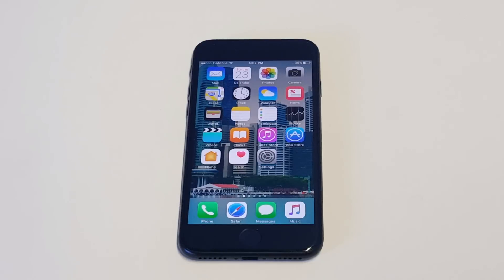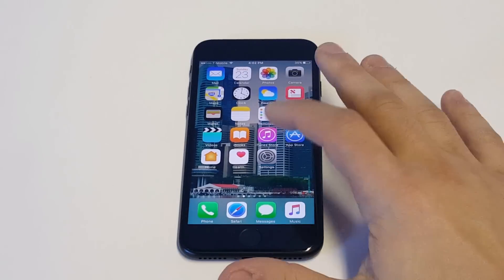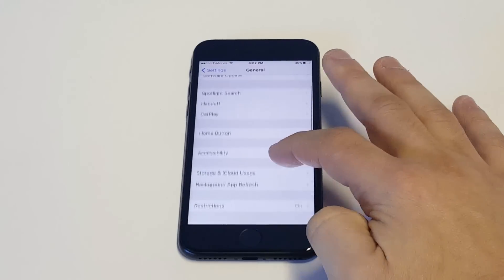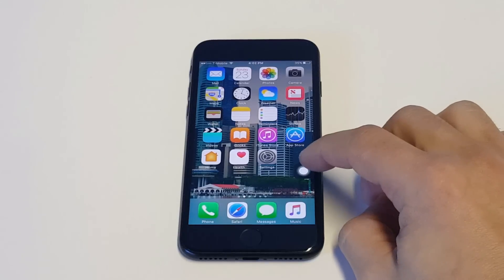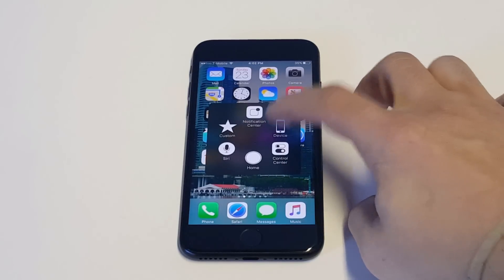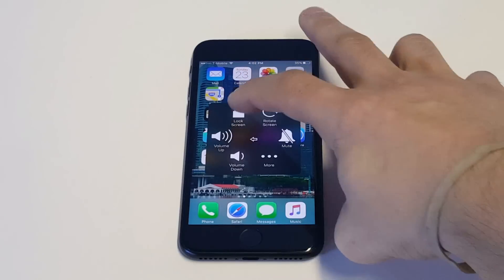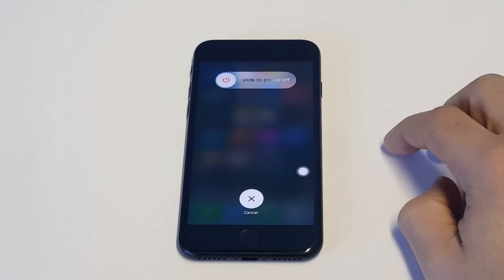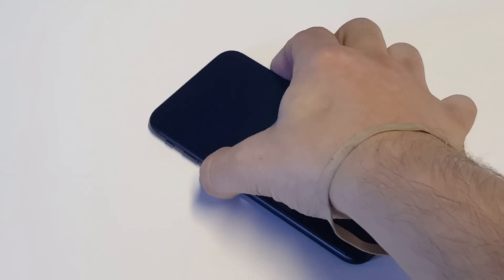How To Turn Off Iphone 7 / Iphone 7 Plus Off Without Power Button - Fliptroniks.com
For how to turn off iphone 7 / iphone 7 plus without power button go into your settings - general - click accessibility - and turn on assistive touch. Once this is turn on your home screen tap the device option - and hold down on lock screen. This will then allow you to turn your iphone off.